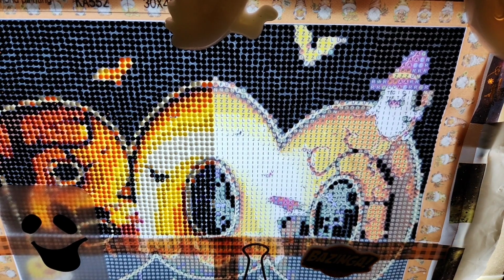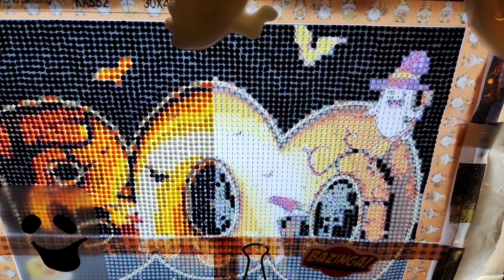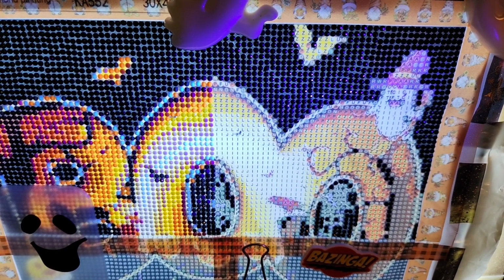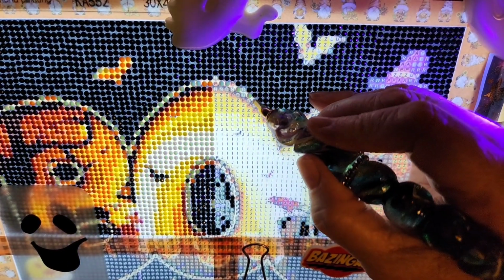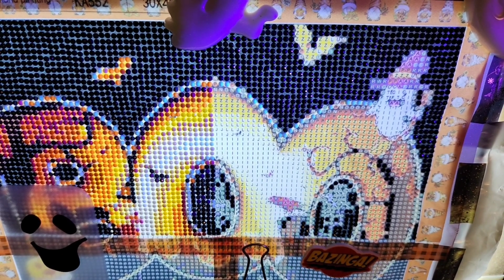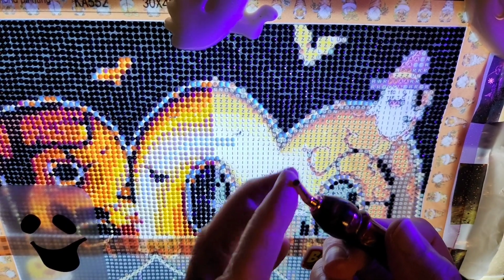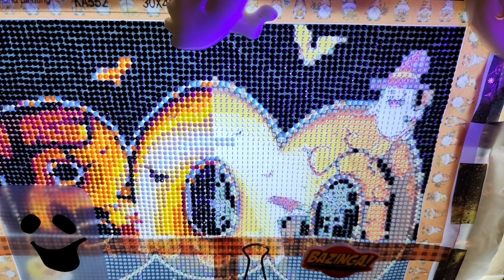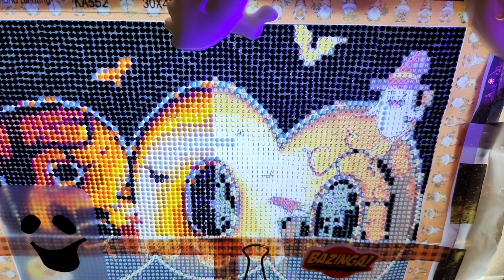🦋💙🦋 Pop Dots (glue dots) Tips & Tricks #1! gluedots popdots tipsandtricks 🦋💙🦋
🦋💙🦋Welcome & come right on in! Today I’m doing Tips & Tricks on how to use my soon to be released Pop Dots (glue dots)! I’ll share tips & tricks you’ll need when working with them. 🤩

Links – if any – for what’s been mentioned are down below.

*IF there’s anything else I mentioned & did not include links drop me a line through my Facebook messenger. 🦋😊🦋
My Facebook pages:

*** Use Facebook messenger to communicate with me

Happy Mail:
Bessie Barkley
Boutte LA 70039

Please indicate if Happy Mail can be opened and/or read on YouTube. 🦋😊🦋

Music from YouTube library:
Snow Princess

Thank you for joining me today. Have a wonderful & blessed day, afternoon or evening!